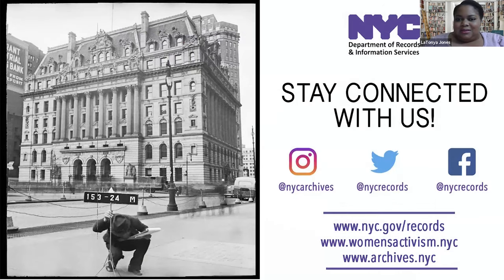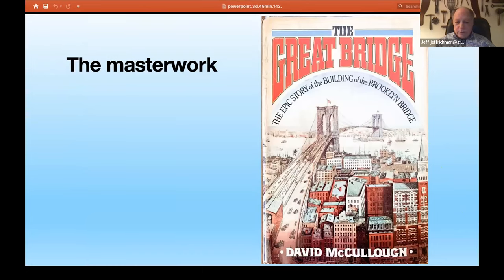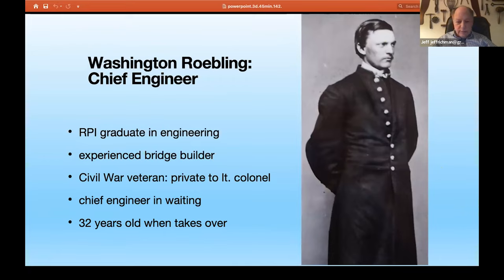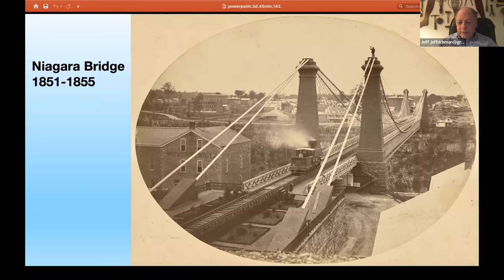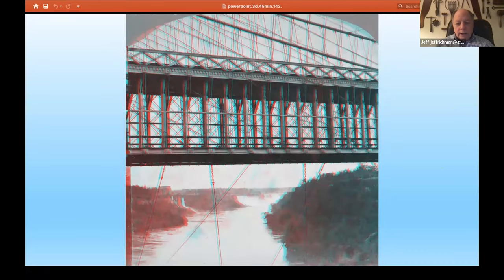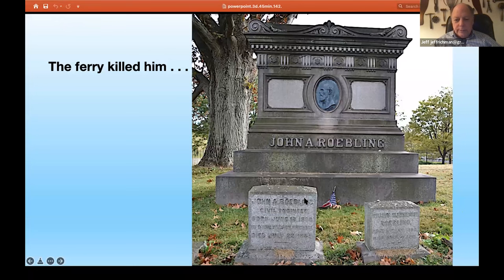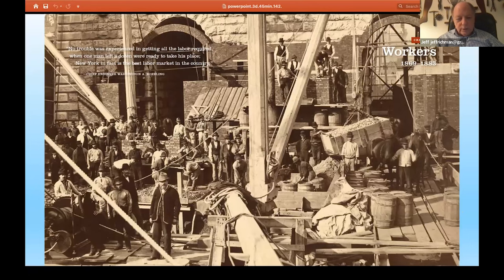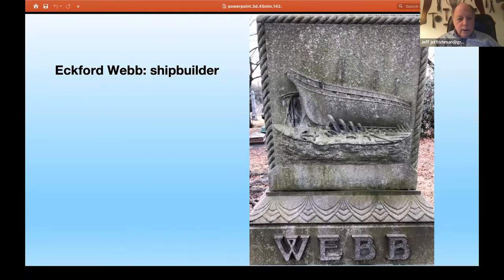Building the Brooklyn Bridge: An Illustrated History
Author and historian Jeff Richman shares the captivating story of how the Brooklyn Bridge, a structure of unprecedented size and technology, was built during an age of remarkable innovation and urban development. Spanning the East River, the bridge connected the then-independent cities of Brooklyn and New York by roadway for the first time. People could now travel high above one of the busiest waterways in the world, journeying across by foot, horse-drawn carriage, or railway, getting to where they needed to go while enjoying magnificent views. This event was recorded on January 13, 2022.

Want to learn more about our upcoming events? Join our mailing list to be the first to know about exhibition openings, upcoming events, recent blog posts and much more

The mission of the NYC Department of Records and Information Services is to foster civic life by preserving and providing access to the historical and contemporary records of New York City government, to ensure that City records are properly maintained following professional archival and record management practices and to make materials available to diverse communities both online and in person at the Municipal Library and Archives.